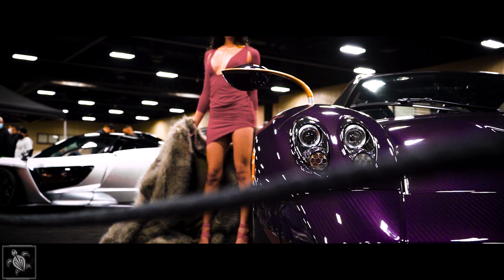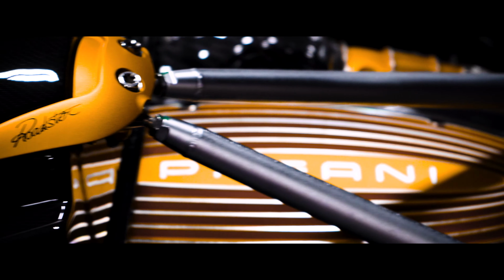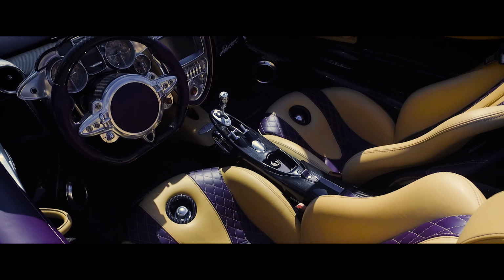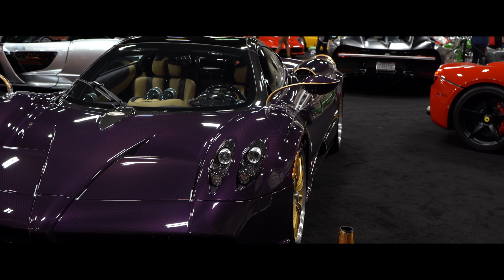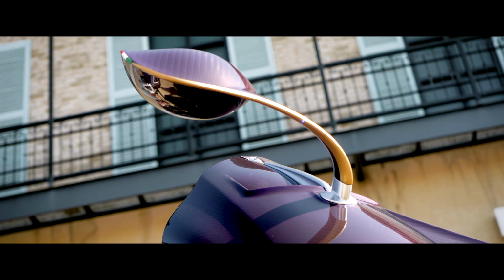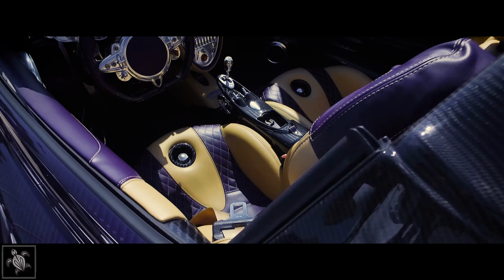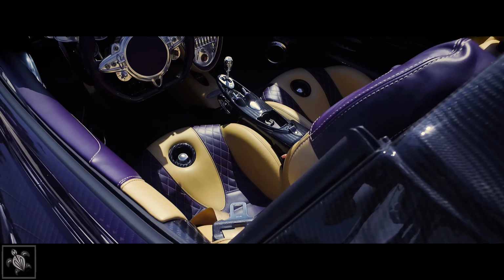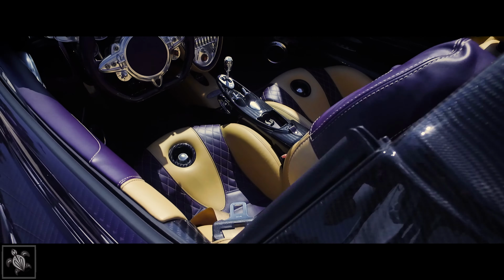The Core of the Pagani Huayra Roadster! **Chassis 25 di 100**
The Pagani Huayra Roadster is the topless version of the Huayra. As every model from Pagani, this is unique and very limited with a production of only 100 units world wide. This video features vehicle number 25, which is no longer on the roads due to an accident in which the car was totaled last November of 2020.

Please remember to support the channel by liking, subscribing, sharing and dropping comments below to let us know how are we doing and what you would like to see on the channel!

I hope you guys enjoy it as much as I did working on it.

We hope to hear from you!